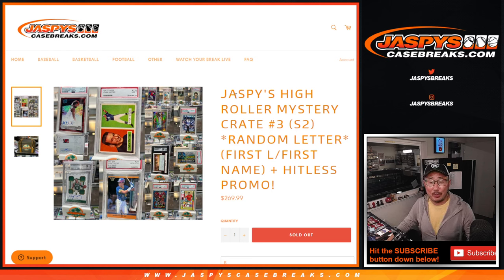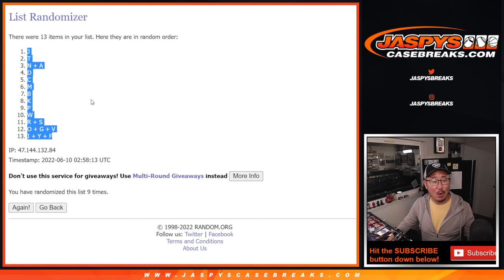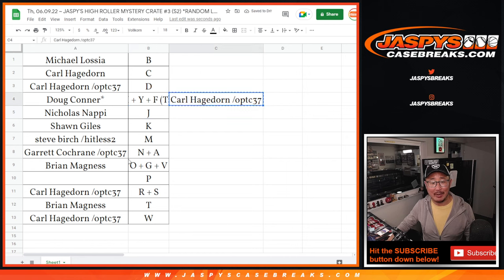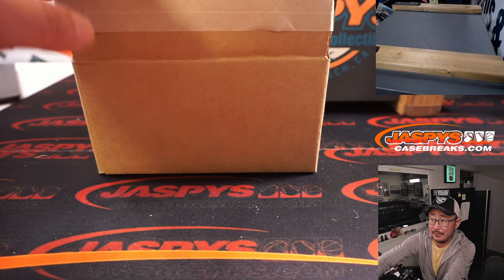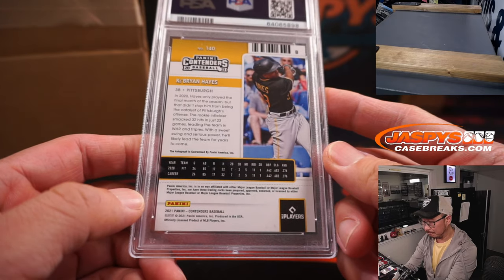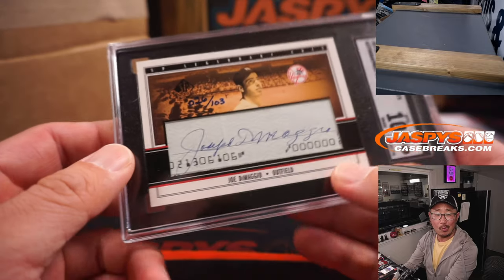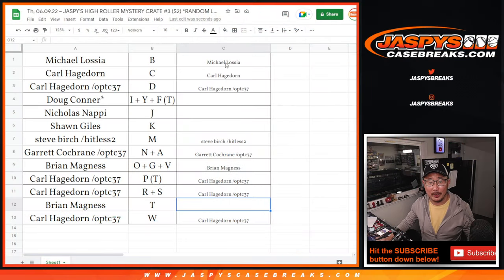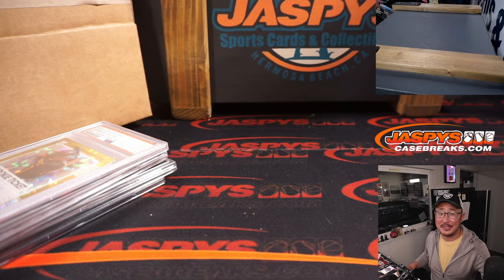Th, 06.09.22 ~ JASPY'S HIGH ROLLER MYSTERY CRATE #3 (S2) *RANDOM LETTER*